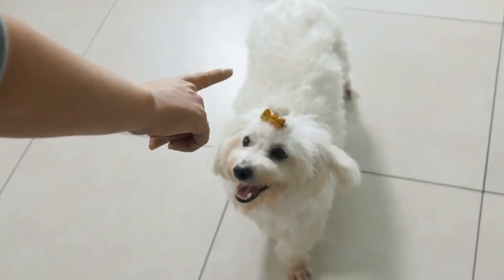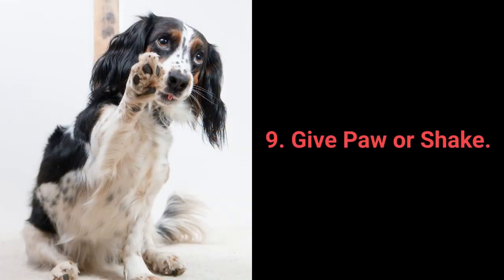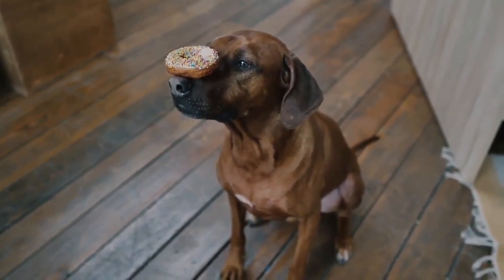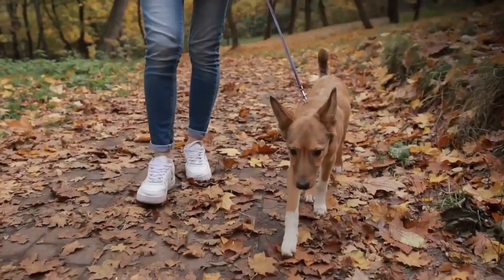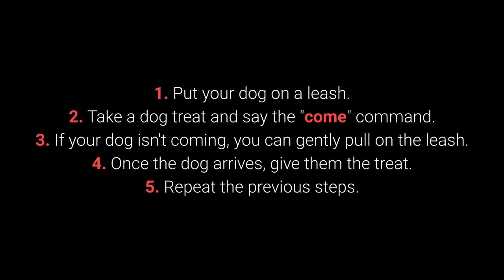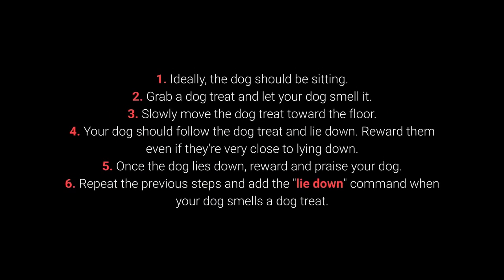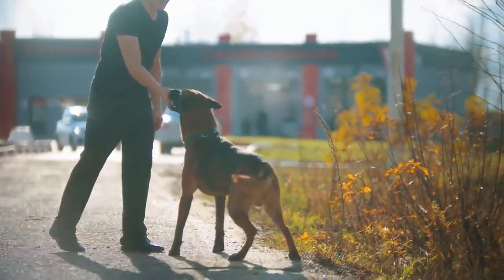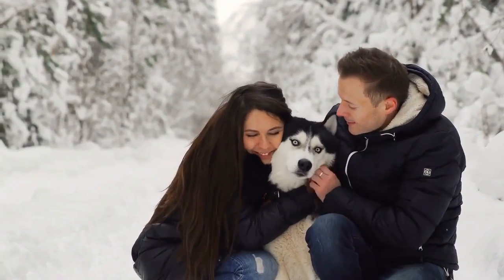🐕 Basic Dog Training – TOP 10 Essential Commands Every Dog Should Know!